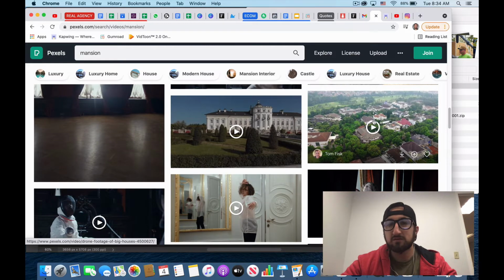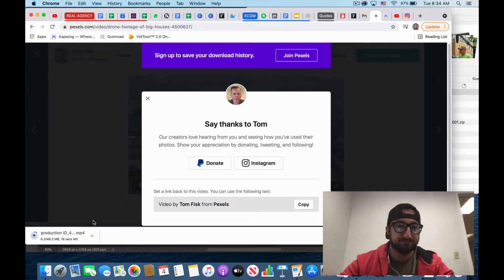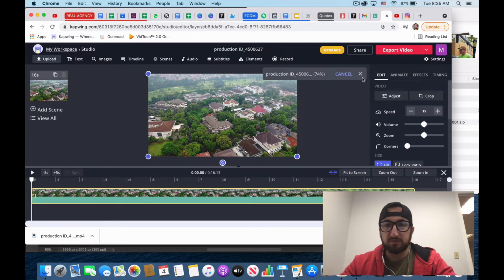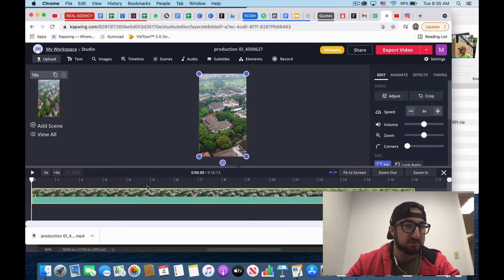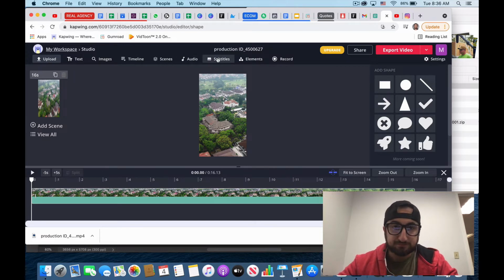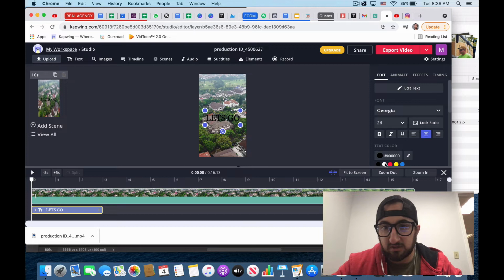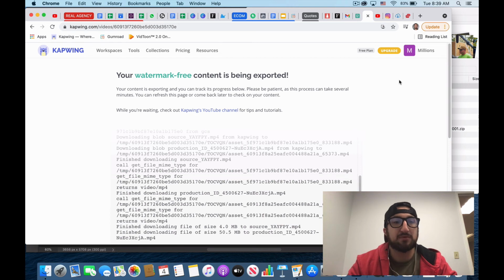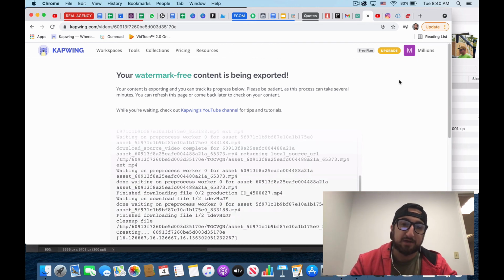[Easy] IG REEL and TikTok Video Creation!